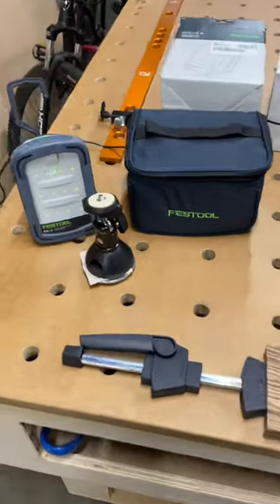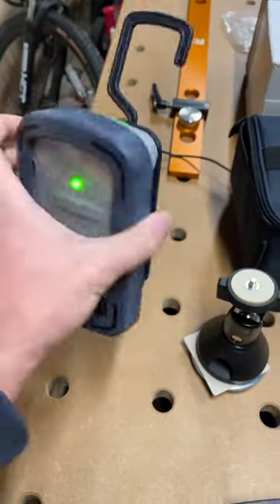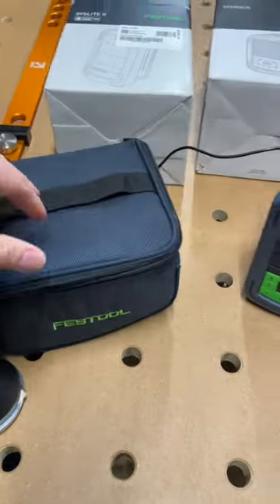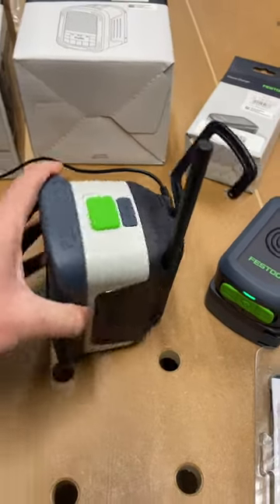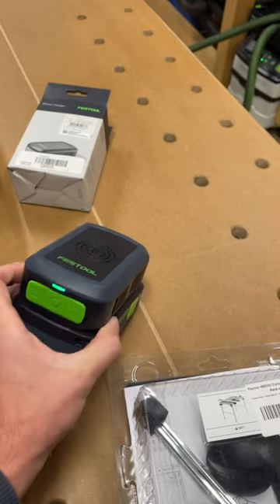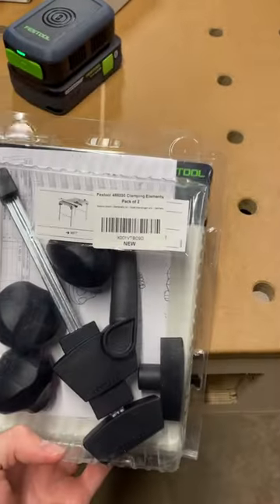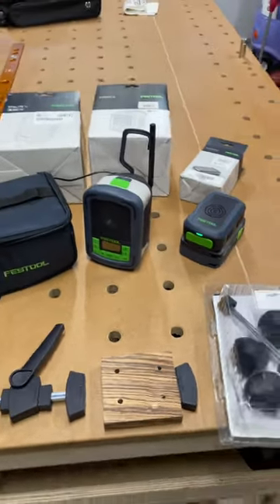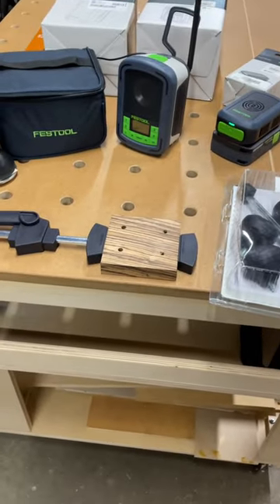Festool's Smaller Items - SYSLITE KAL II, SYSROCK, PHC 18 Phone Charger, MFT Clamping Elements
Very quick look at a collection of smaller (not cheap) items from Festool. Let me know if you'd like to me to cover any of these in more detail, otherwise they'll be well used off camera.

Quick shown in video:
- Festool SYSLITE KAL II w/ ball mount
- Festool SYSROCK blueooth, FM, and AUX radio
- Festool PHC 18 phone charger
- Festool MFT Clamping Elements

Please note that all of these items were purchase with my own money and I am not sponsored in any way.